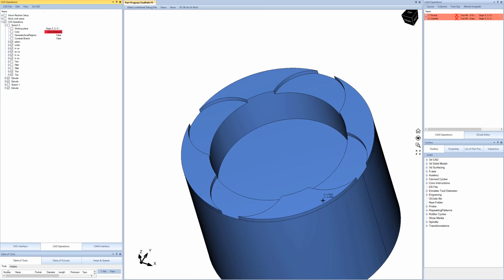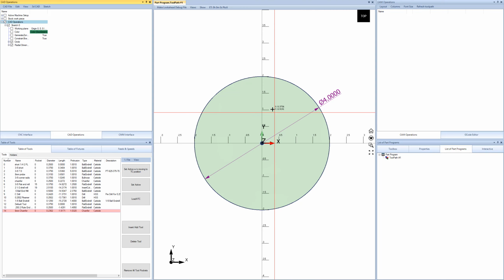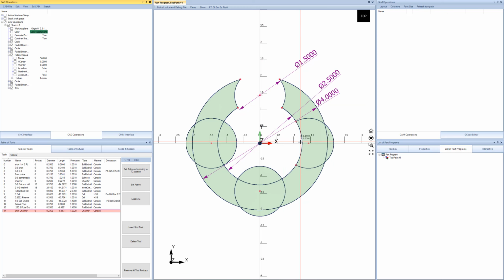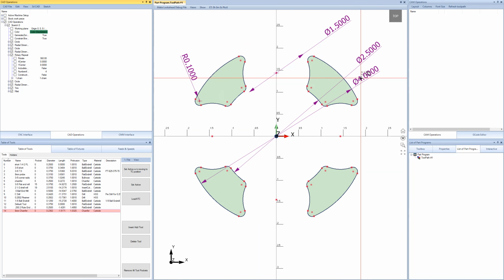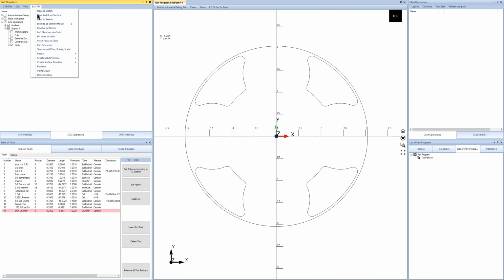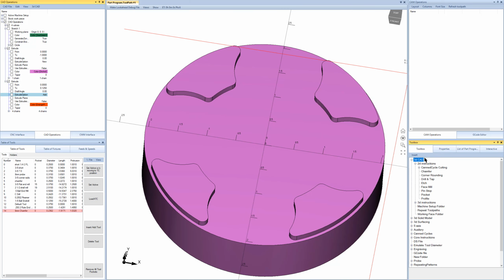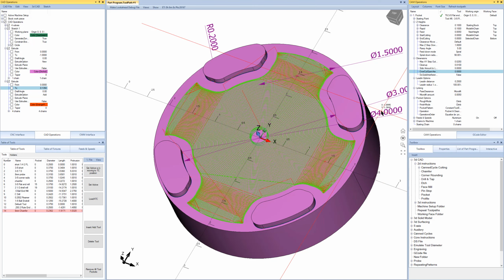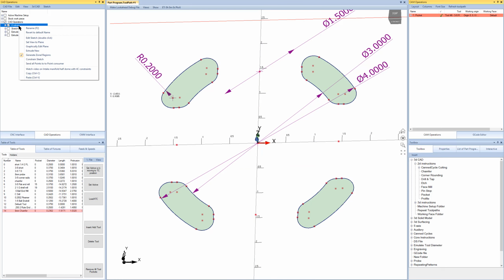4C by DM | Create a Piston application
Learn how to create a piston in our CAD CAM CNC CMM software